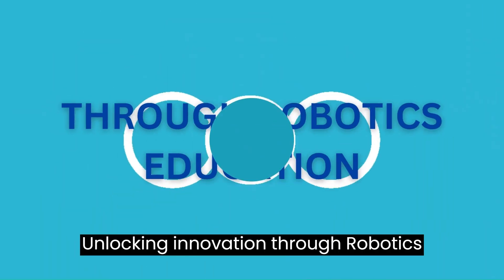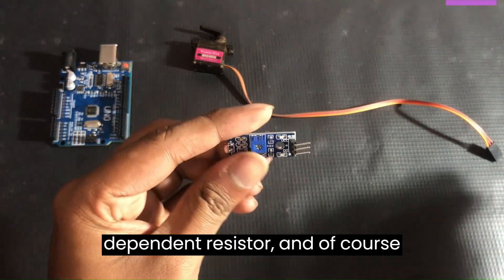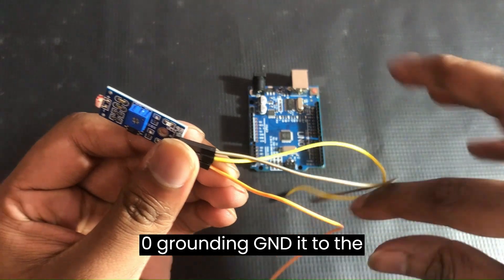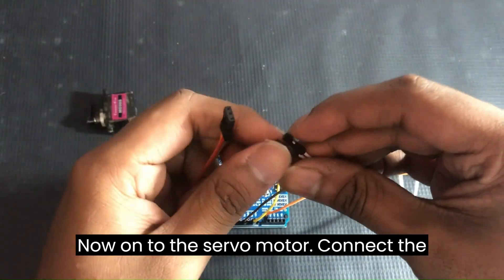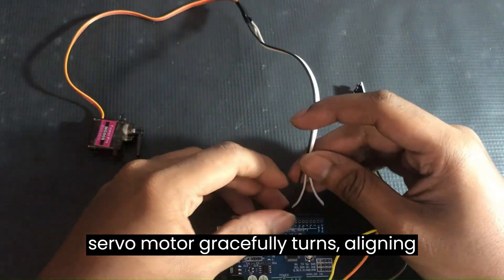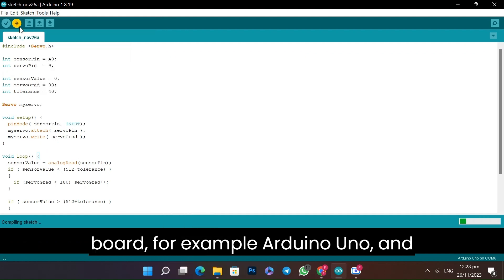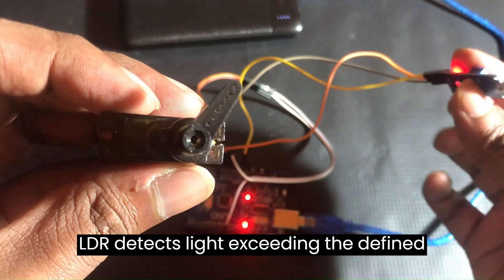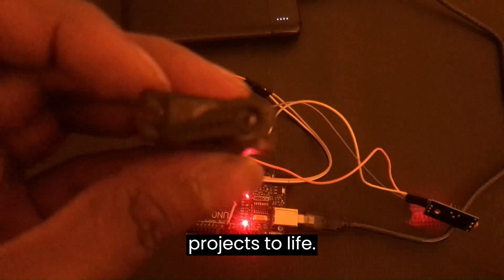🌻 DIY Sunflower: Light Up Your World with LDR and Servo Motion! 🌞🔧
🚀 Join Jay Robotics on a sunny DIY adventure! In this illuminating tutorial, we'll guide you through creating a delightful Sunflower project featuring LDR and Servo Motion. 🌻🕹️✨ Watch as your sunflower responds to light, turning and swaying with the sun's glow. Whether you're a seasoned maker or a budding enthusiast, this project brings the beauty of nature and technology together. Grab your tools and join us to add a touch of sunshine to your space! 💡🌞

🌻 Key Features:

Incorporate Light Dependent Resistors (LDR) for sun-sensitive behavior.
Integrate a servo motor for lifelike sunflower movement.
Create a customizable sunflower that follows the light source.
Explore creative applications for combining LDR and Servo technology.
🤔 Why You Should Watch:
Looking for a charming DIY project to brighten up your space? Want to blend the beauty of nature with cutting-edge technology? Our Sunflower project with LDR and Servo Motion is the perfect harmony! Click to watch, learn, and bring a touch of sunshine into your surroundings with Jay Robotics.

Let's cultivate innovation and bring nature into the tech world! 🌻🤖